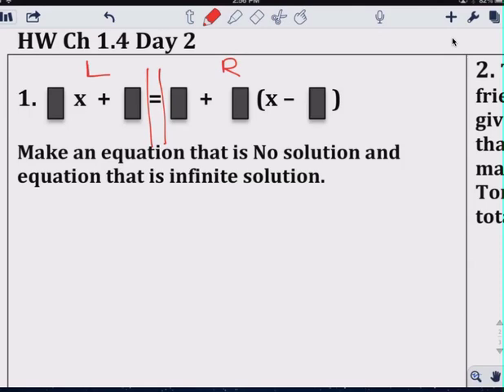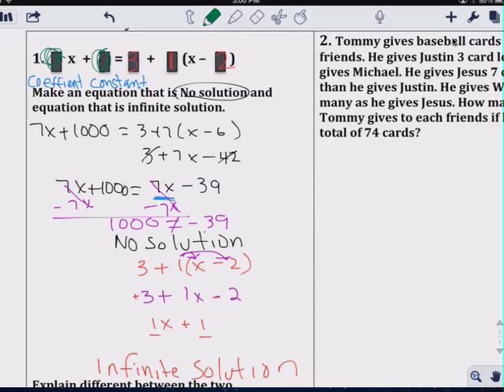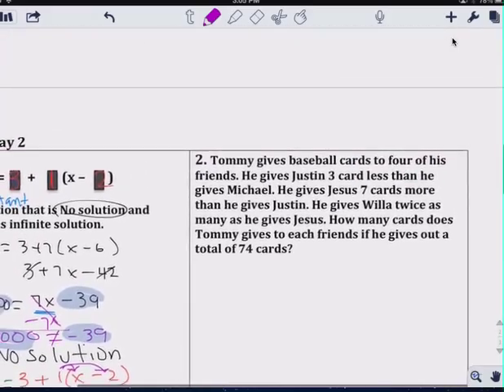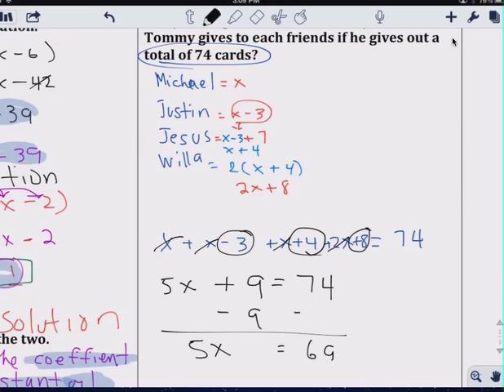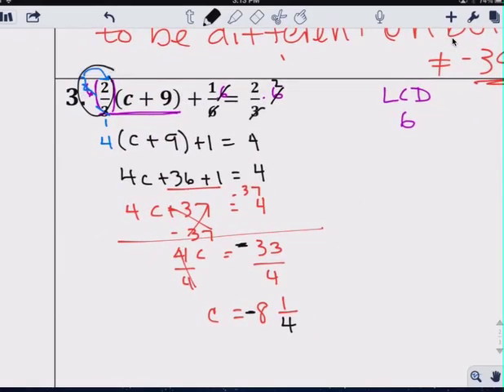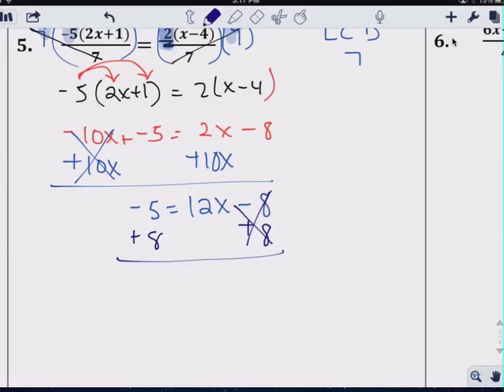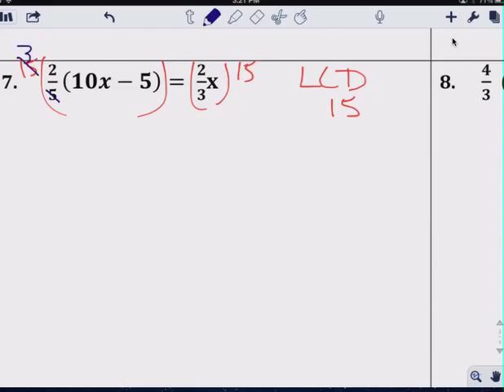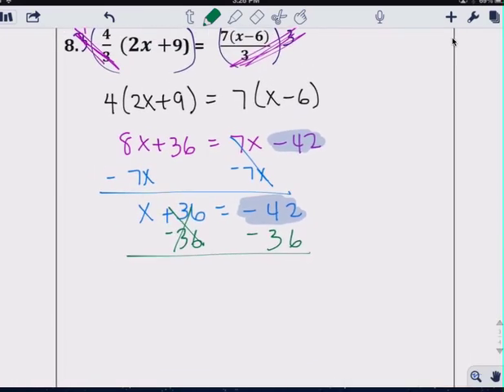HW ch 1 4 Day 2